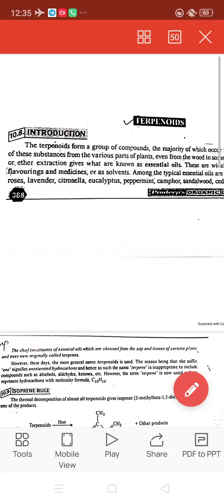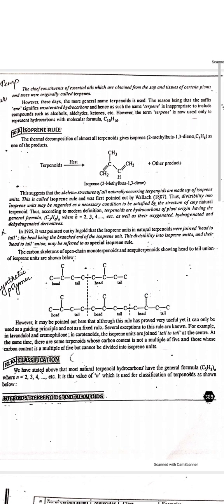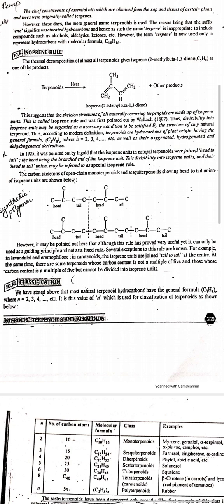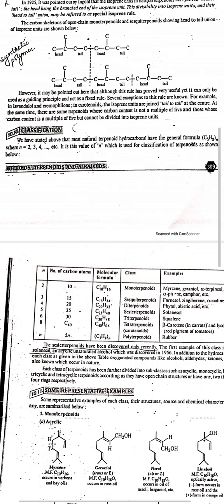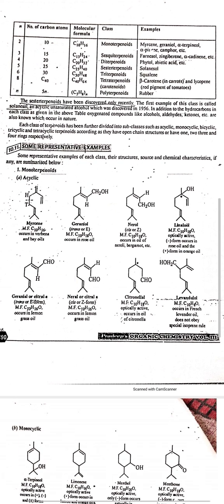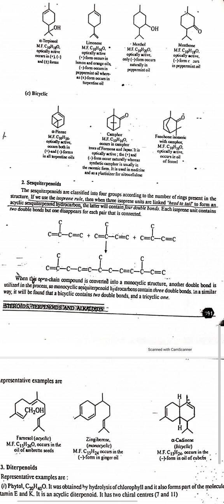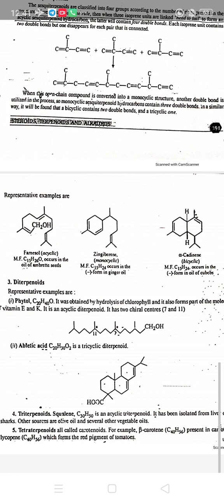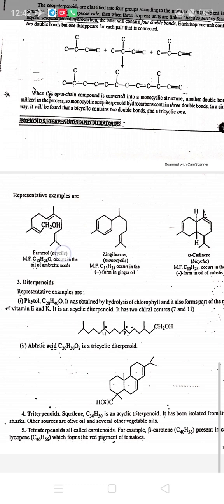terpenoids audio lecture